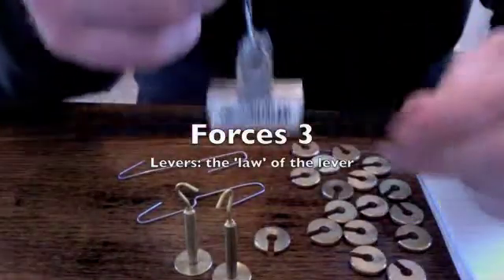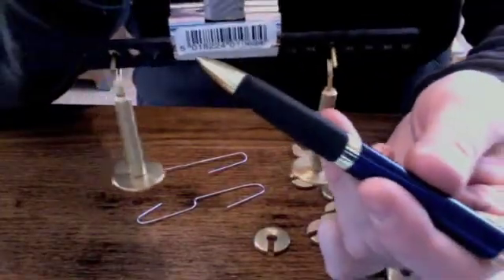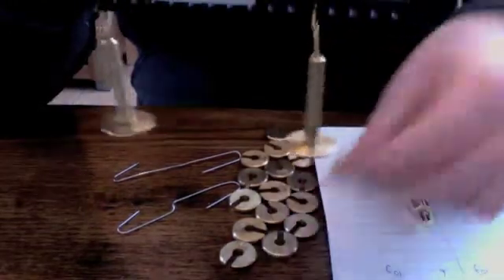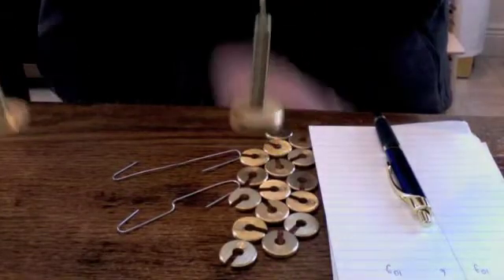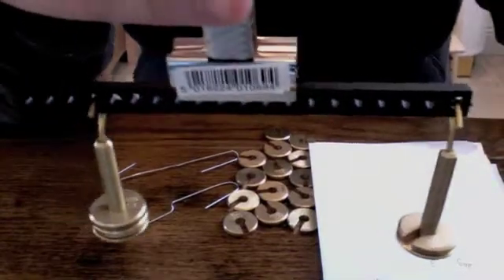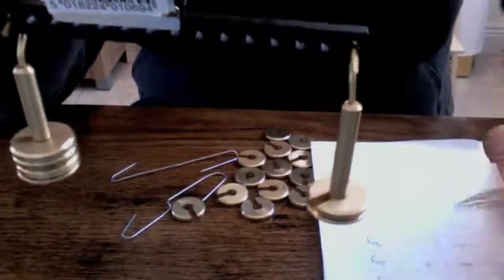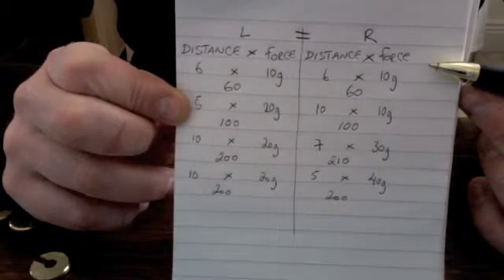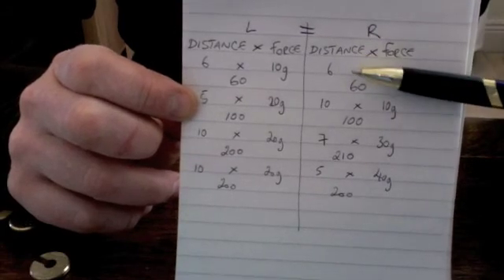Forces 1: Levers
This a short video on simple experiments on levers.

The aim of this activities is to promote the thinking scientifically skills of deducing (deduction), recording results, and predicting (prediction)

The objective of the experiments is to help children 'deduce' the rule or 'law' of the lever. If we imagine that using levers is a 'game' (the materials being 'toys').

This begins with 'free-play'.

Next, set up the beam to be balanced without any hanging weights

Then add weights (equal) and balance the beam. Record the number of weights and the distance from the weights to the 'fulchrum'.

The children should repeat this for a number of different combinations of weights, but after a few 'experiments', the children should be prompted for predictions: thus promoting the thinking scientifically skill of 'predicting'. If I put a 20g weight 10 holes from the fulchrum, where will I place a 30g weight...?

The rule at work, that the children will hopefully deduce (you don't tell them until you see that they are approaching the result themselves) is that the product of weight and distance on one side is equal to the product of weight and distance on the other side.

Note: we are relating weight to be a force, but using grams or an informal unit.  We could convert it into Newtons.

Here are the sample results from the video:

Left Hand Side  Right Hand Side
Distance Force Distance Force
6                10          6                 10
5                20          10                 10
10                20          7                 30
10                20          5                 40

Differentiation: Some children may not be able to detect any pattern in the results
Integration:
Mathematics (engineering and technology)
You could also incorporate a design and make putting these materials together with other materials.

Resources:
Beams (from gears set: see gears video); paperclips bent into hooks, 'bulldog' clips, weights (formal: 'slotted masses'; or informal: bolt-nuts hung on paperclip hooks)